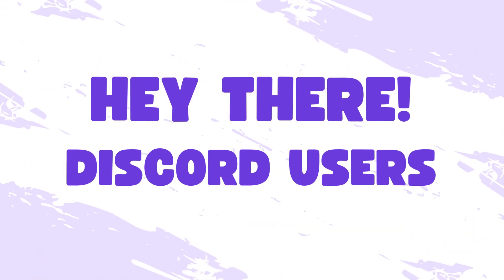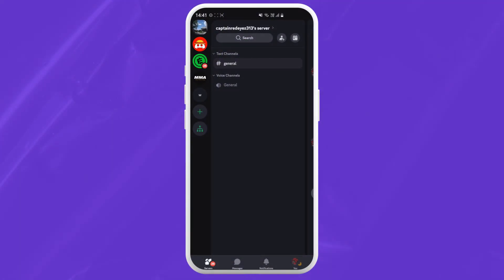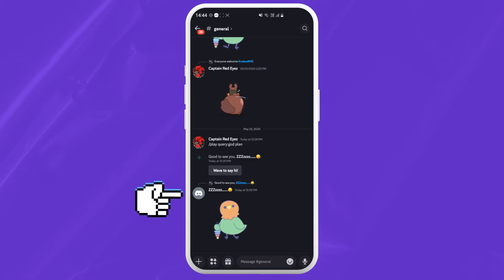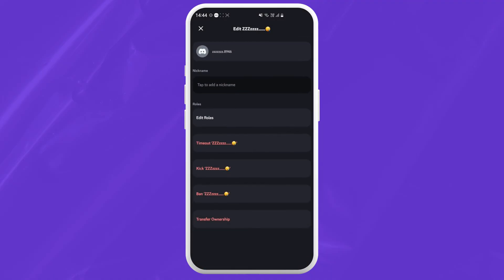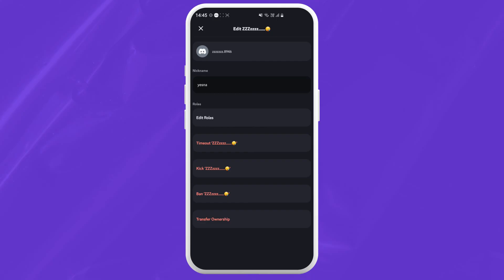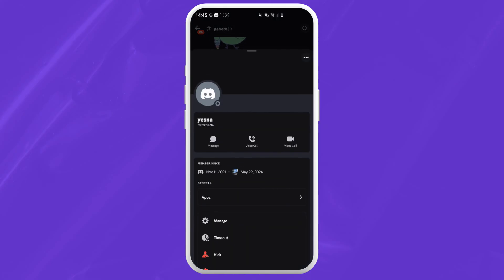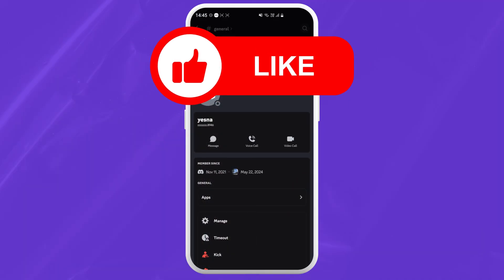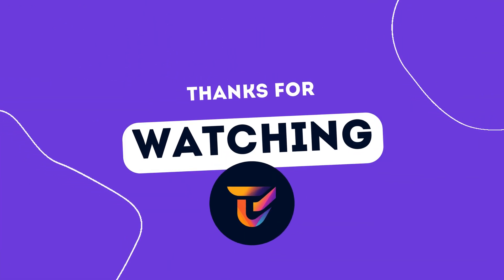How to Nickname Someone on Discord 2024?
Ever want to call your friends by something more fun on Discord? This video shows you exactly how to change nicknames for yourself and others on the Discord mobile app.  In just a few steps, you can create hilarious nicknames, inside jokes, or just personalize your server experience.  So grab your phone, open Discord, and get ready to give your friends a new name!